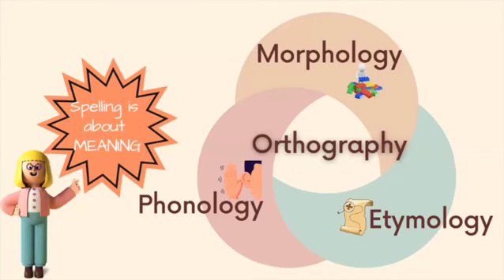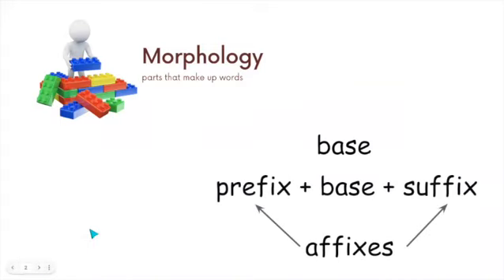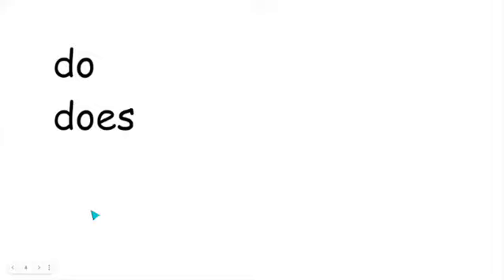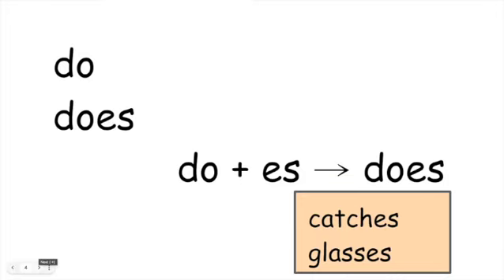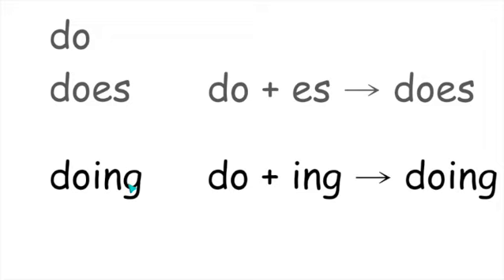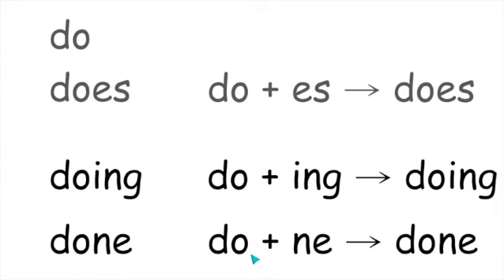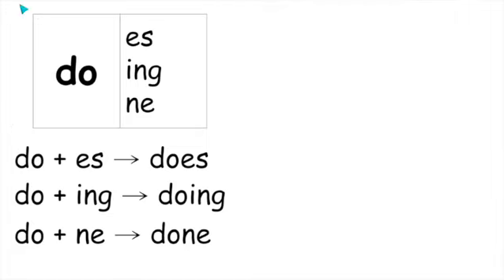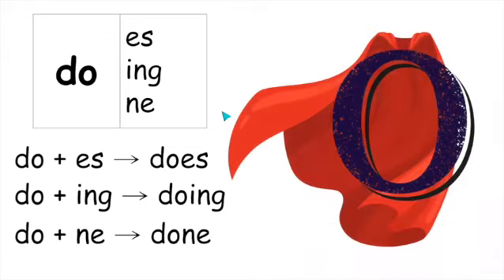Come and Play with Words - do/does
Are 'do' and 'does' actually irregular words? Come and learn about how these words are built.